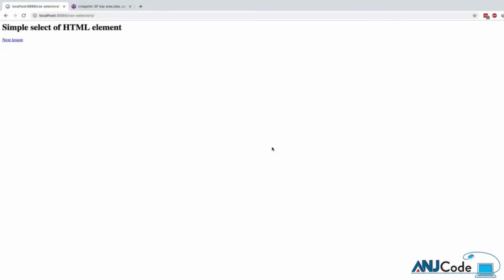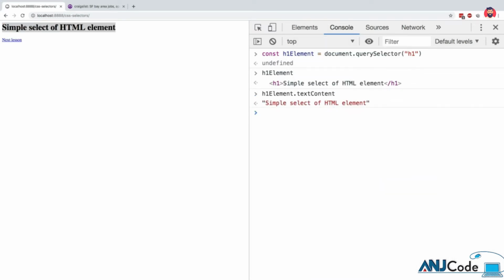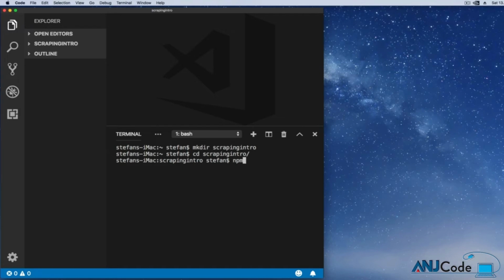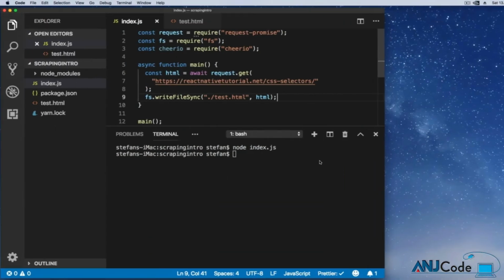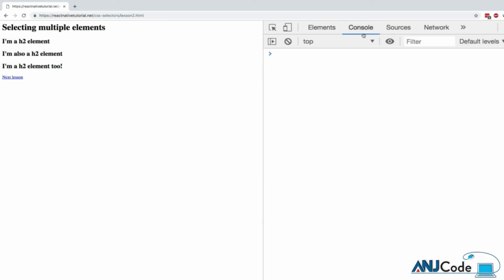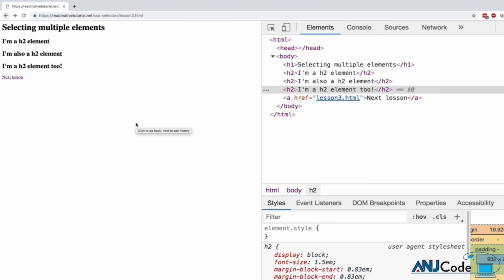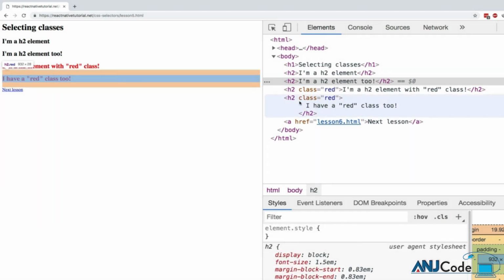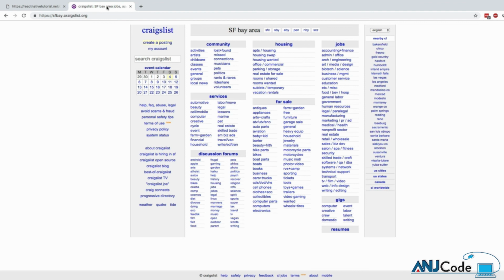1- Intro to CSS Selectors and Tools for Web Scraping in Node.js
1 - Intro to CSS Selectors and Tools for Web Scraping in Node.js

Chapters

0:00 Introduction
0:43 Using Chrome Developer Tools
4:00 Selecting our element
7:54 Building our first scraper
16:32 Selecting multiple elements
21:32 Selecting using CSS ID
24:25 Selecting using CSS classes
27:36 Selecting using HTML attributes